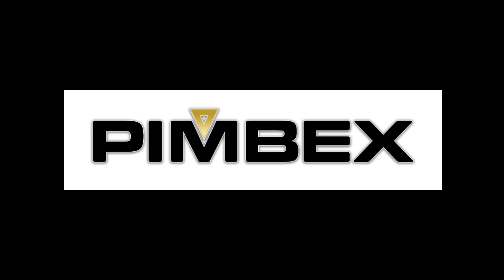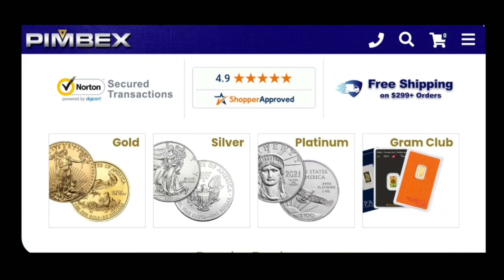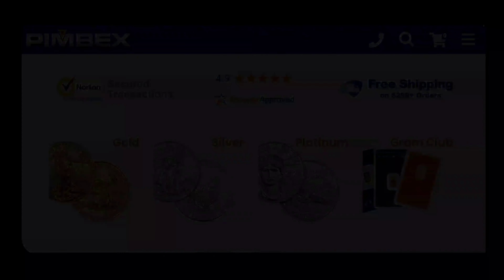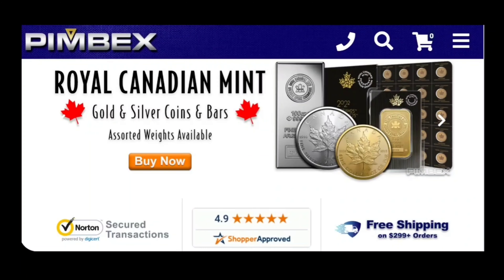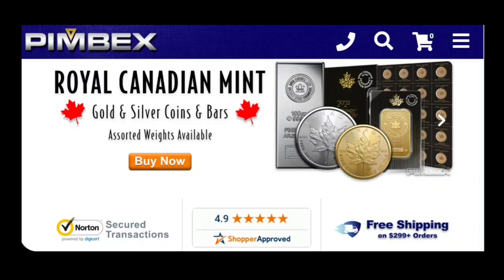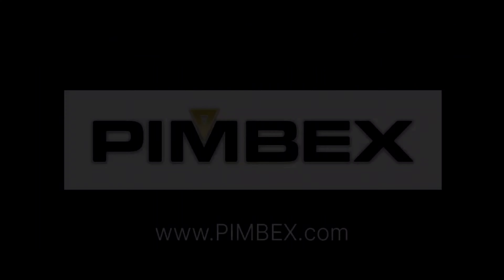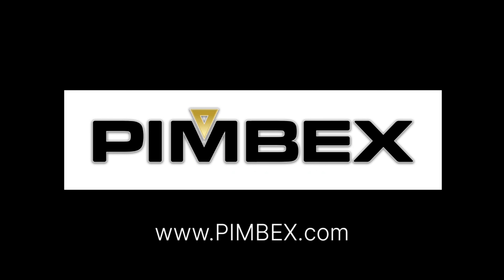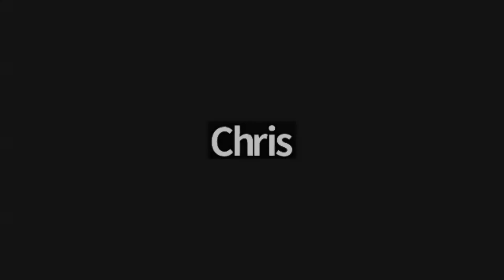🚨 COIN SHOP SHUTDOWN 🚨 Should SILVER STACKERS Worry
In this riveting video, we delve into the tumultuous world of precious metals investing, where whispers of impending chaos have shaken the silver and gold communities to their core. Join us as we unravel the mystery surrounding the alleged closure of local coin shop bank accounts and explore the intricate details of this unfolding drama. Are silver and gold bullion enthusiasts right to be alarmed, or is there more to this tale than meets the eye? We'll sit down with Coin Shop Chris to gain his invaluable insights into this ever-evolving situation. Get ready for a deep dive into the world of precious metals and the potential impact on your investments. Don't miss this crucial discussion!

PLEASE tell them RONS BASEMENT Sent you.

RONS BASEMENT "MERCH"
"Blindfolded BEAR" T-Shirts, Hats, Mugs.

My current mining stock portfolio:
EQX, FSM, FFMGF, BBBXF, USAS, TSRMF, FSXLF, SSVRF in order of highest to lowest position size.

ALSO hold positions in:
MMM, NOK

SILVER SPOT PRICE
GOLD AND SILVER
SILVER STACKING
SILVER NEWS
GOLD SPOT PRICE
SPOT SILVER
SILVER BULLION
SILVER SPOT PRICE TODAY
GOLD SPOT PRICE TODAY
INVESTING GOLD
PRECIOUS METALS PRICES
KITCO SPOT GOLD
PRICE OF GOLD AND SILVER
PRICE OF SILVER PER GRAM
GOLD AND SILVER SPOT PRICE
SILVER OZ PRICE
PRICE OF GOLD AND SILVER TODAY
GOLD PRICE OZ
J & M BULLION
BULLION
SILVER NEWS TODAY
US DEBT CLOCK
SILVER PRICE PREDICTION
Hecla HL
First Magestic AG
Newmont NEM
GDX
GDXJ
HUI Index
NUGT
JNUG
Wall Street Silver
Nasdaq
Stock market
Russel 2000
Dow Jones

Inflation, hyperinflation
Gold Rush
Gold investing for beginners
Reddit Wallstreetsilver